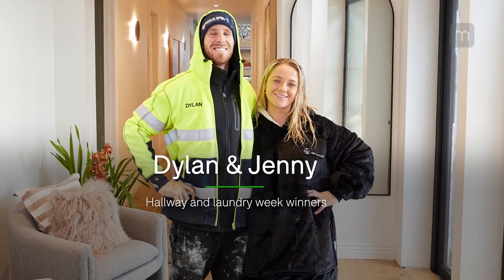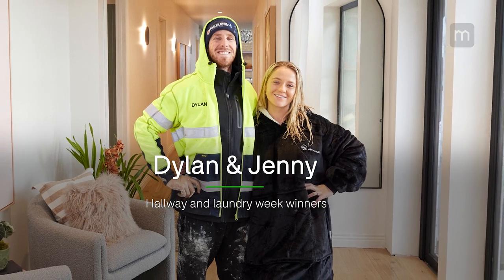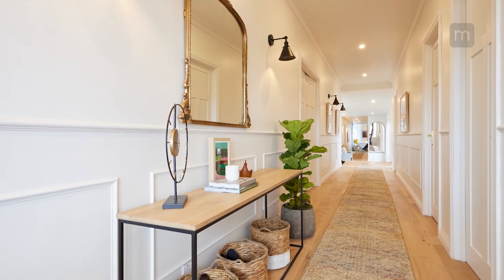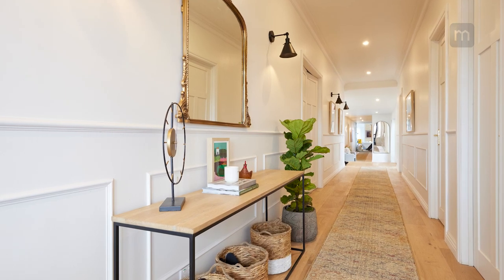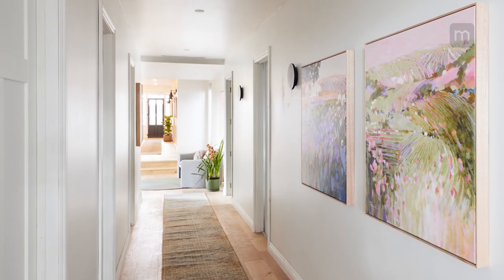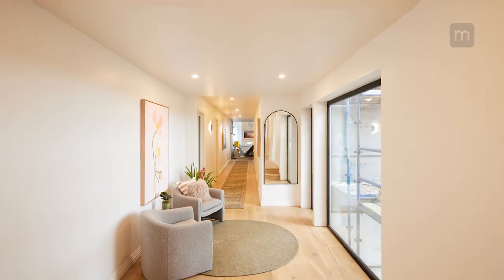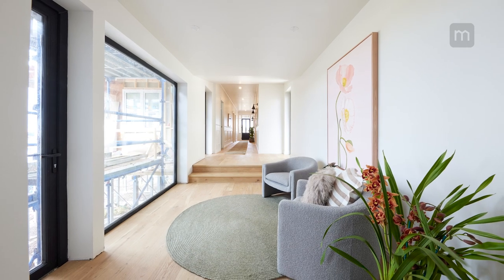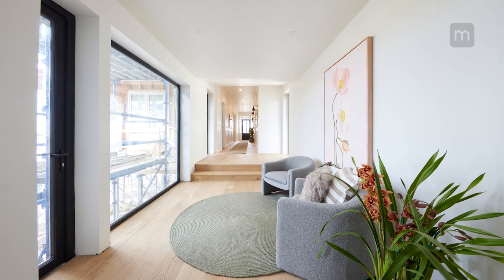The Block: Hallway and laundry reveals | Domain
Alice Stolz reviews the hallways, laundries and mudrooms from The Block this week. Dylan and Jenny have knocked it out of the park with a 40 metre hallway that is just begging to be used as a cricket pitch.